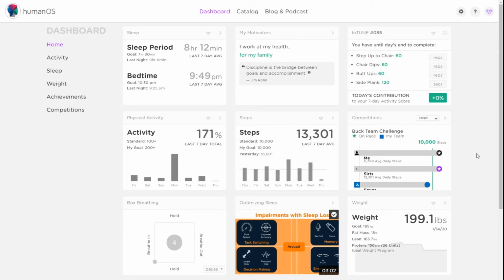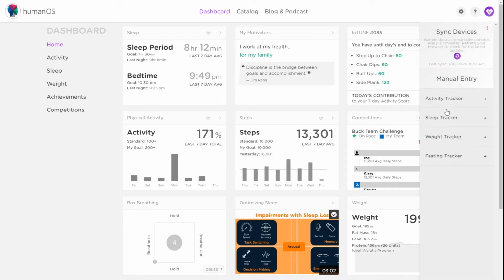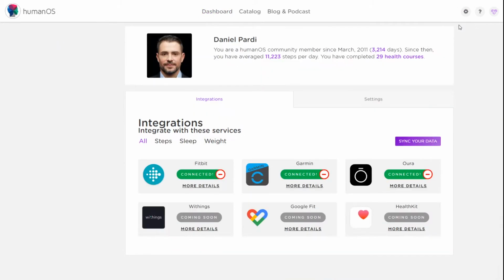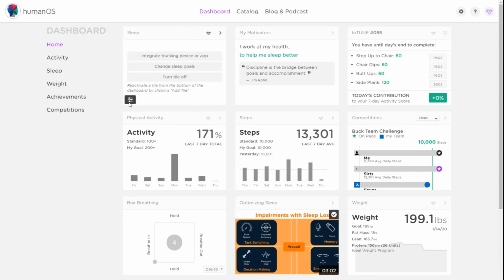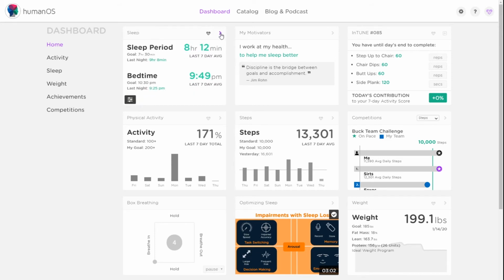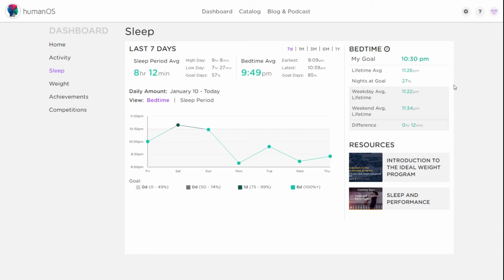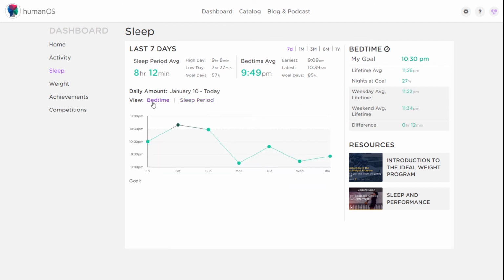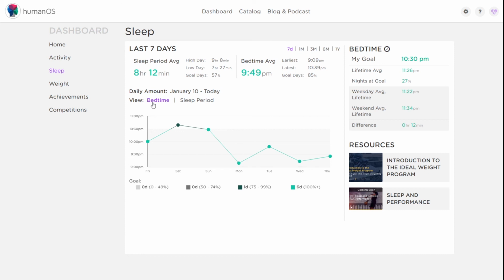Sleep Tracking Tutorial on humanOS.me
Here we introduce you to our sleep tracking services.